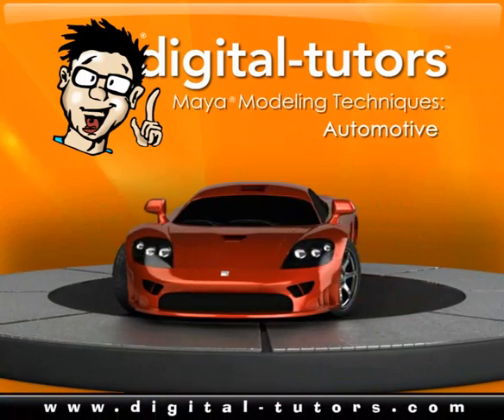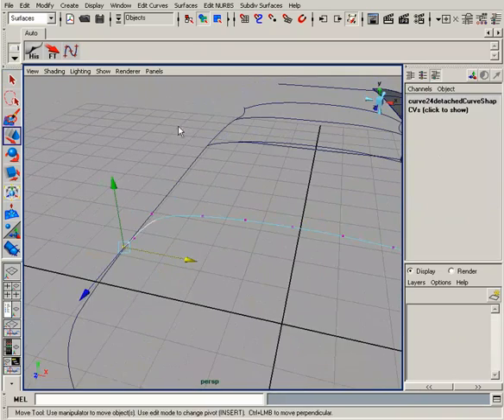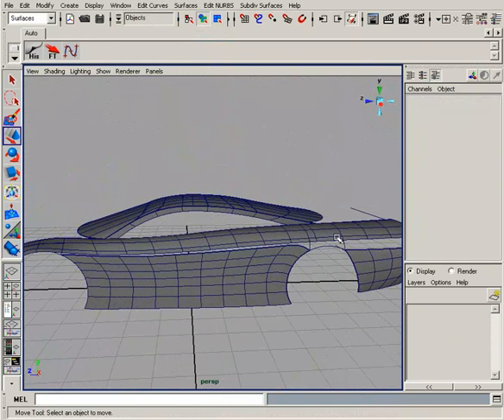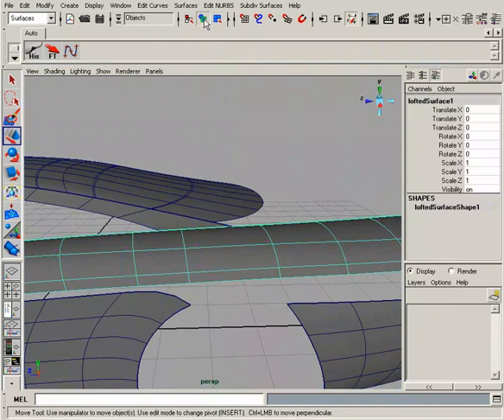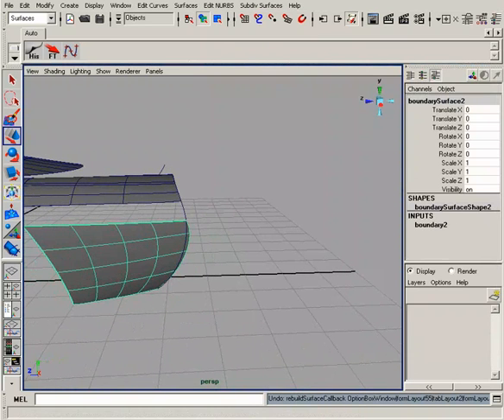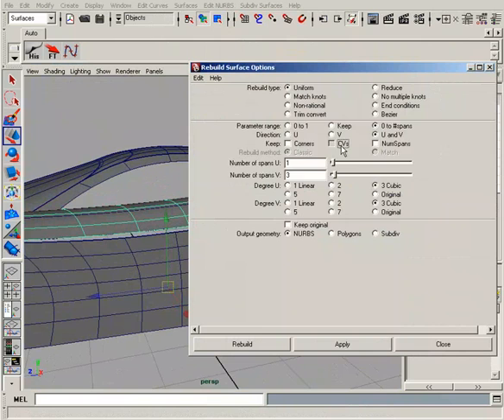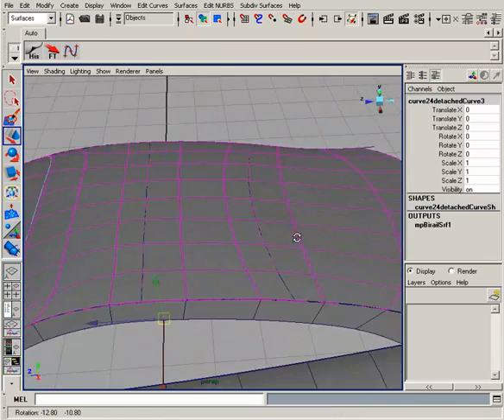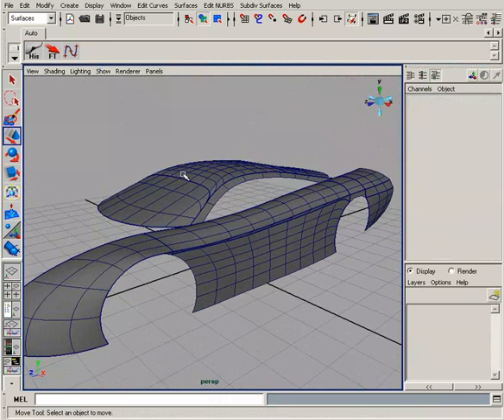modelado de carro en maya 3d 9/14 cd1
para todos los mayeros casi no hay nada de material aquí les dejo estos videos si les gusta pongan manita arriba, yo seguiré subiendo videos de maya, este está en ingles pero es lo que pude conseguir porque no hay nada en español de modelado de carros para maya, para los que quieran los blue prints o plantillas del carro se los dejo en este